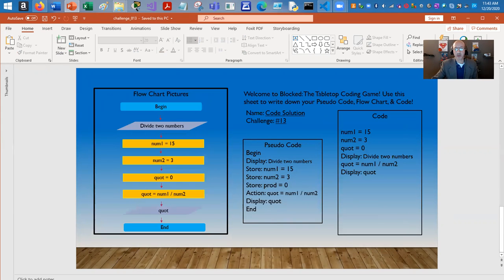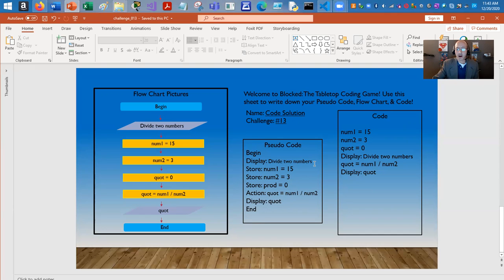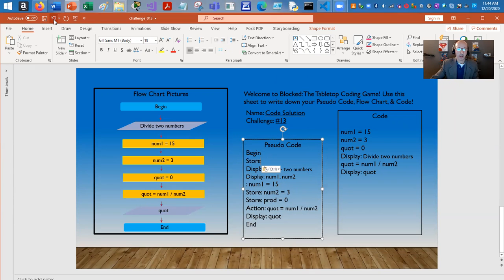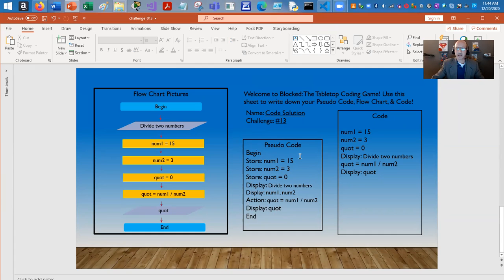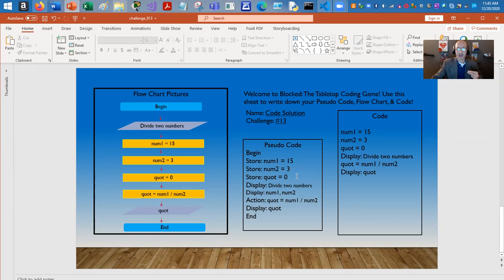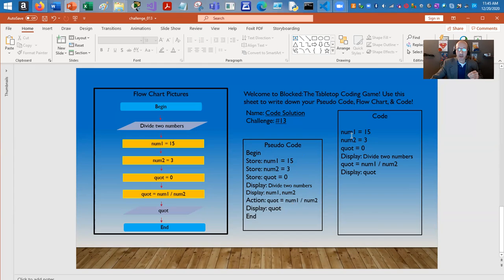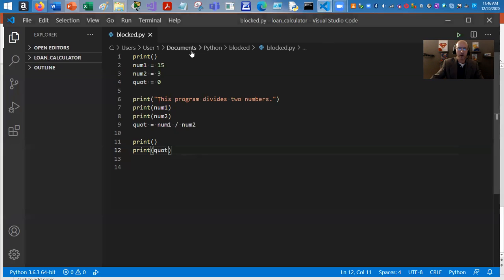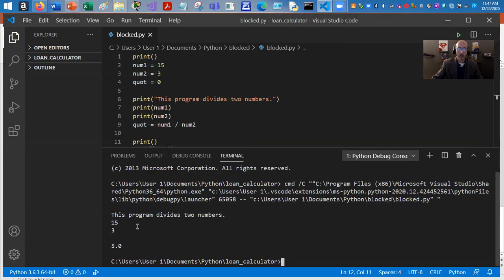Computational Logic for Beginners: Challenge 13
Video #13
• Divide two numbers
• Use the variables to divide the numbers
• Display the quotient of 15 / 3 to the screen